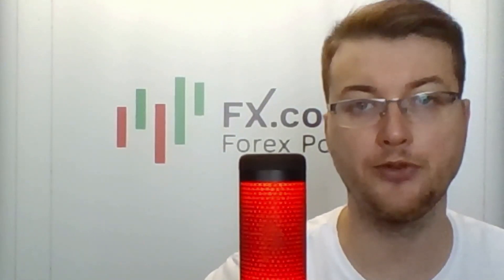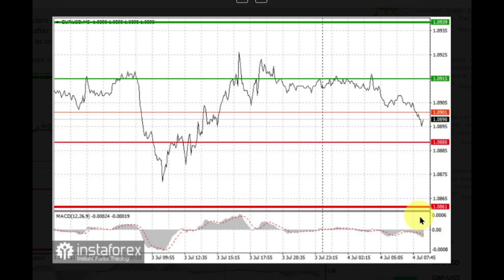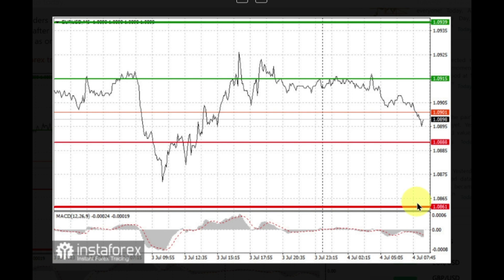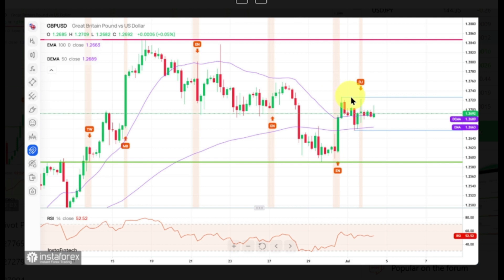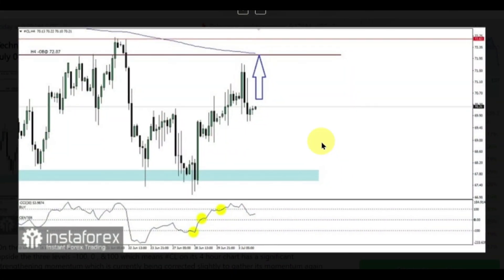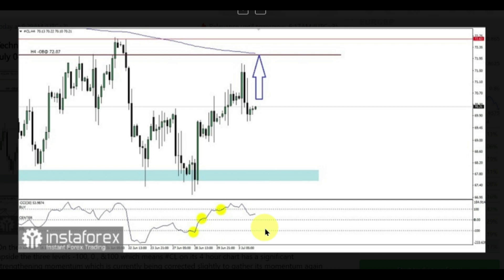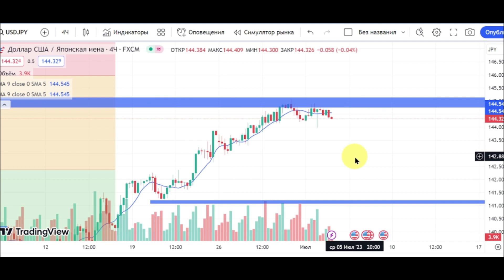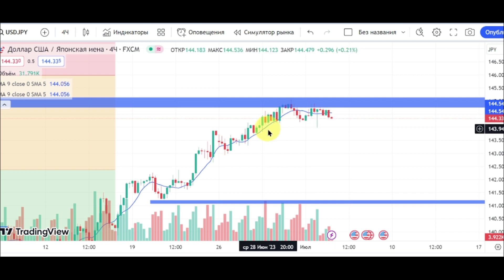US Independence Day gives euro a chance to achieve long targets in the 9th figure. EUR, USD, GBP, CL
0:00 - greetings
0:13 - EUR/USD
2:34 - GBP/USD
3:57 - Crude Oil
5:34 - USD/JPY